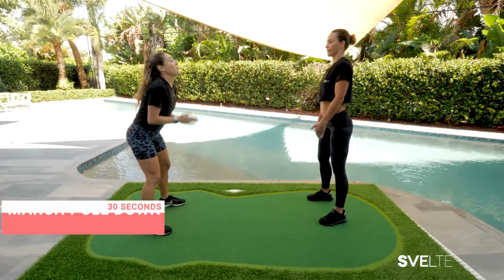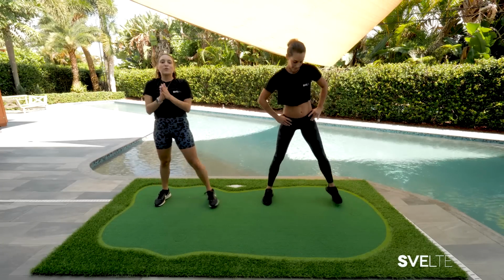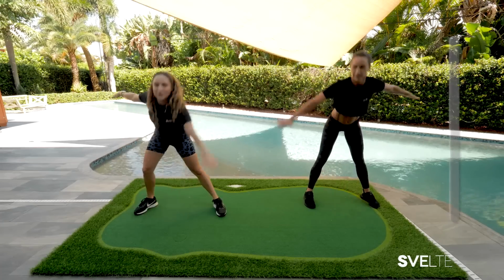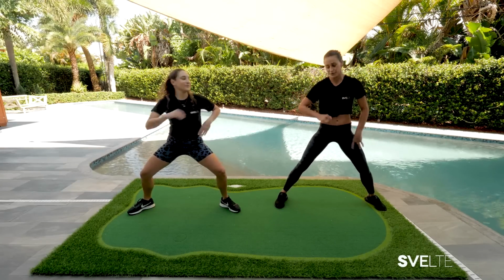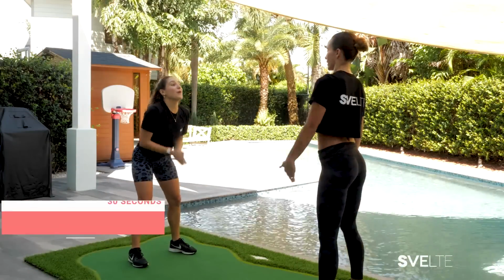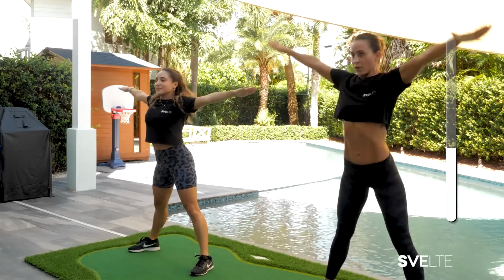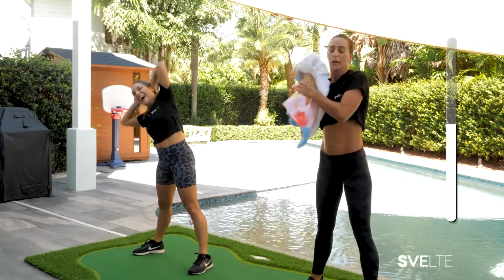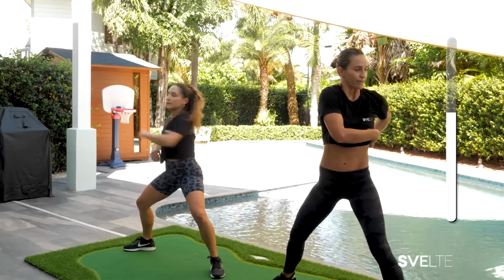Muffin Top Fat Burning Workout For Beginners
Coach Gaby and Coach Mere Here! Checking in with another brand-new workout for you.
Today's exercise is an At Home Muffin Top Workout.
➡️ This workout is going to help target your lower back and core, especially your lower abdominal section.
Finally, get rid of some of that unwanted fat in those areas from home.

⁣⏱ It only takes 10 minutes so if you’re in a rush, and need to get a workout in then this is perfect!